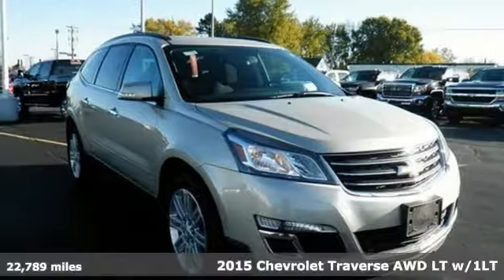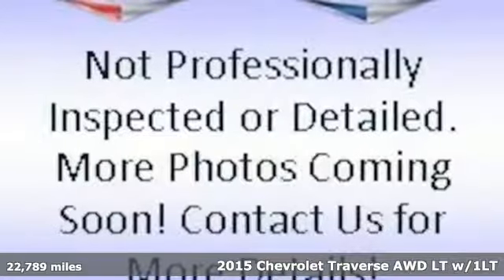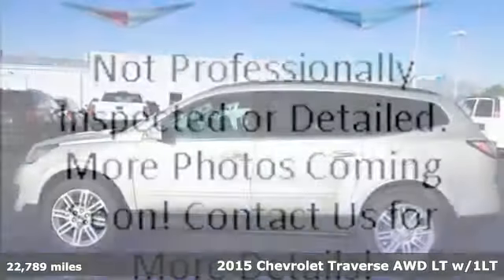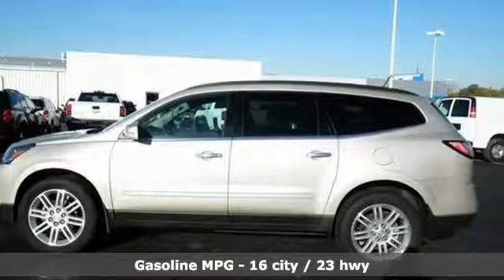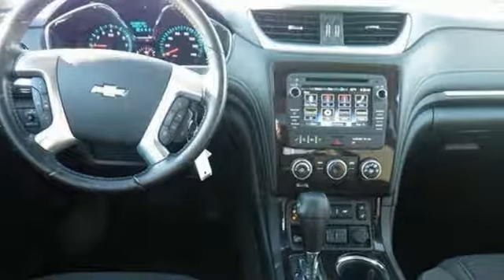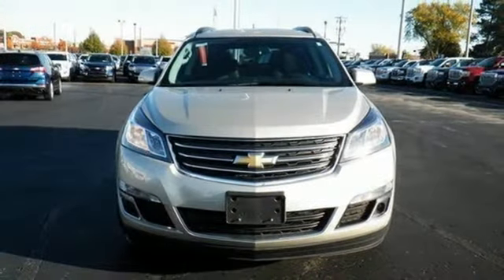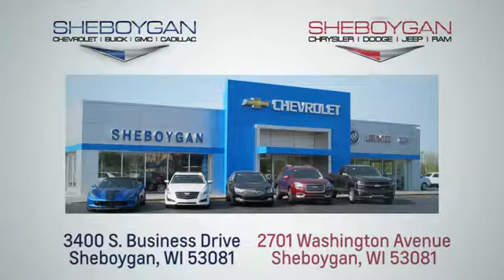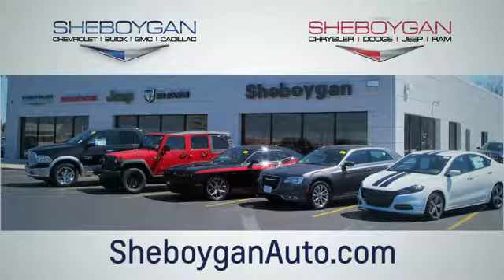Used 2015 Chevrolet Traverse Oshkosh WI Sheboygan, WI Z8526A - SOLD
Year: 2015
Make: Chevrolet
Model: Traverse
Trim: LT
Engine: 6 Cyl. 3.6L
Transmission: Automatic
Color: Champagne Silver Metallic
Interior: Ebony
Mileage: 22789
Stock #: Z8526A
VIN: 1GNKVGKD3FJ346881
Champagne Silver Metallic 2015 Chevrolet Traverse LT AWD.Three dealerships two locations, one goal to be your dealer! At Sheboygan Chevrolet Chrysler, we walk it, with pride! Our Sales personnel are non-commissioned, which means we pay their wages, not you! If you are looking for a Green Bay GMC, Buick, Chevrolet, or Cadillac dealer, we're a short drive away in Sheboygan. We are located on S. Business Drive, in the South part of town in Sheboygan, Wisconsin. We have a huge selection of GM vehicles for you to choose from. Our dealership is open 6 days a week, as well as our parts and service departments. Check out our hours and directions page, then make the drive to Sheboygan Chevrolet Buick GMC Cadillac. You'll see why our Green Bay Cadillac, Chevrolet, GMC, and Buick customers keep coming back to our dealership.Awards: * JD Power Initial Quality Study Reviews: * If you want a big, 3-row midsize SUV that starts under $32,000, holds up to eight passengers, and has a standard V6 and that returns decent fuel economy, the 2015 Chevy Traverse remains a tempting family hauler. Source: KBB.com * Compliant ride quality; generous cargo capacity, even behind the third row; seating for up to eight passengers; top crash test scores. Source: Edmunds * Offering the roominess of a traditional SUV but with car-like handling and better fuel economy, there's a lot to like about the 2015 Chevrolet Traverse. The Traverse can seat up to eight, drinks less gasoline than a traditional SUV, and starts at an appetizing price. For 2015 the Traverse adds available RemoteLink Key Fob Services, a component of the OnStar RemoteLink app that gives you access to features such as remote start as well as locking and unlocking, even when miles away from your vehicle. Plus, forward-collision alert and lane-departure warning are added to its roster of safety features. The Traverse also features the MyLink infotainment system and the industry's first front-center airbag. The Traverse comes with a 3.6-Liter V6 Engine with 281 to 288 Horsepower depending on the trim you get. In terms of fuel economy, front-wheel drive and all-wheel drive get almost the same gas mileage. However, FWD is the best performer getting an EPA estimated 17 MPG City and 24 MPG Highway. Its smooth and strong V6 easily shuffles this vehicle up to speed, whether in front- or all-wheel-drive form. At 205 inches in length, the Traverse is larger than its direct competitors but doesn't feel bloated on the road. The 2015 Chevy Traverse offers a comfortable and commanding ride in which the suspension tames bumps and the tall ride height affords good frontal views. The Traverse has three rows of seats that can be configured for seven or eight passengers. Plus, adults can fit into the third row. Copious cargo space swallows shopping bags, luggage and lumber. If you need a vehicle that can hold up to eight passengers, tow 5,200 pounds and offer better fuel economy and a more comfortable ride than a traditional SUV, the 2015 Traverse is the crossover for you. Source: The Manufacturer Summary

Address:
3400 South Business Drive